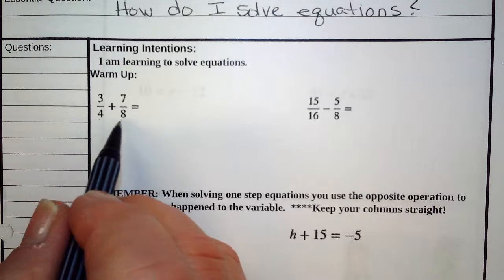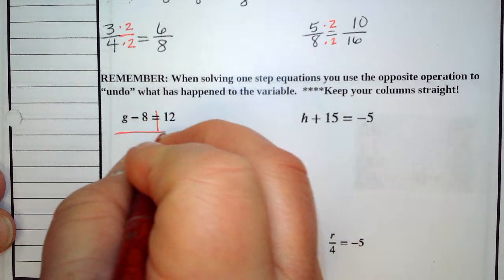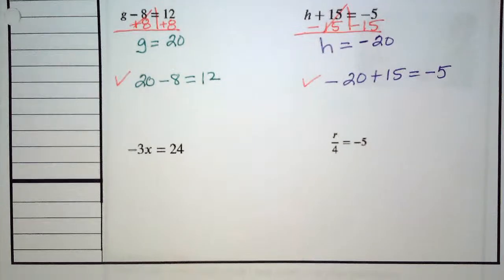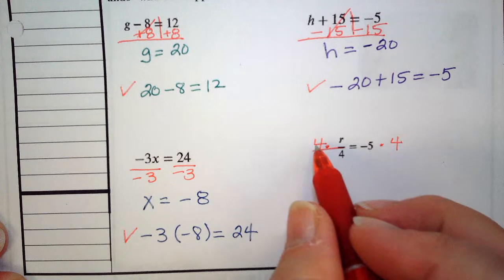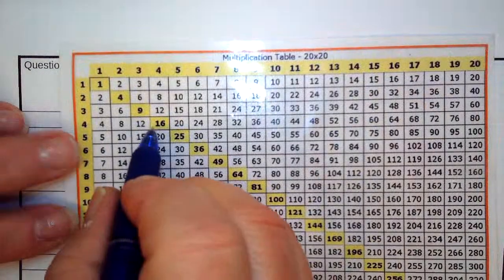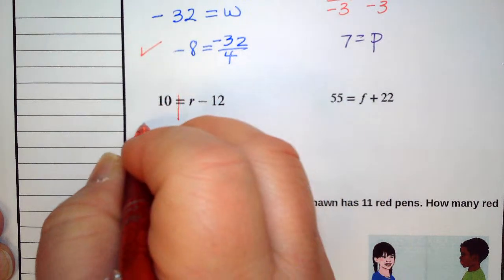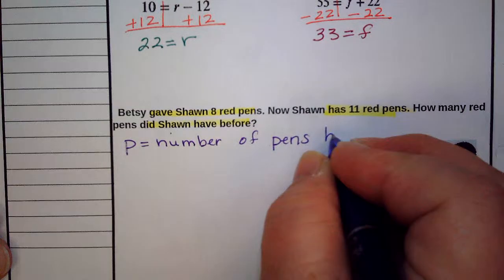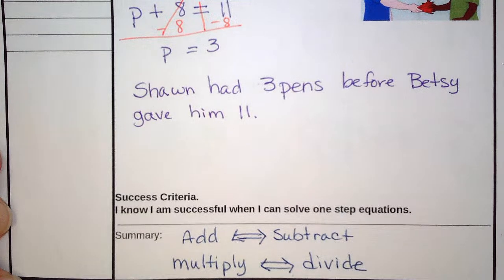Solving One Step Equations Day 2